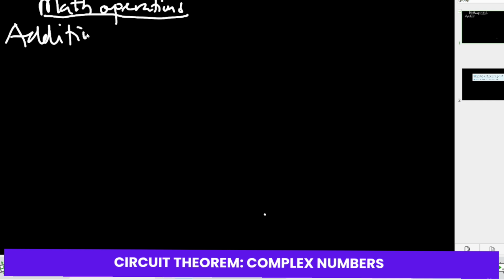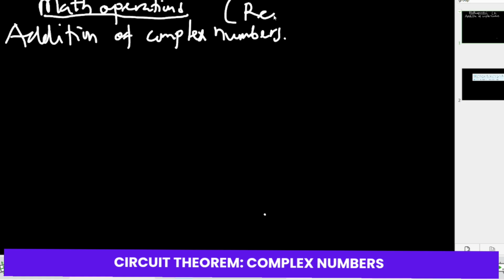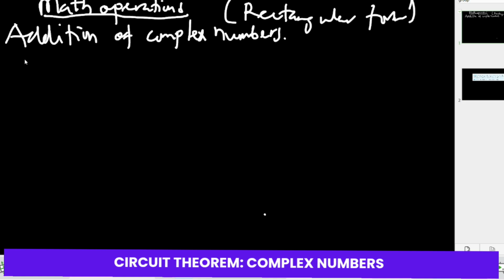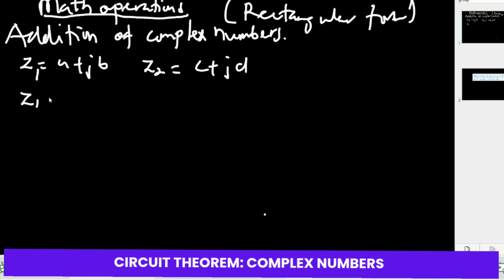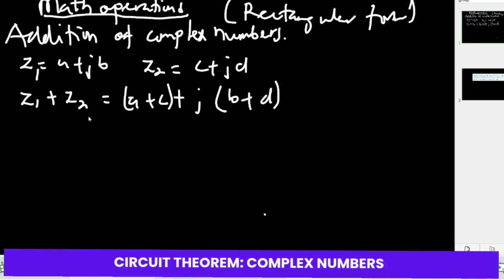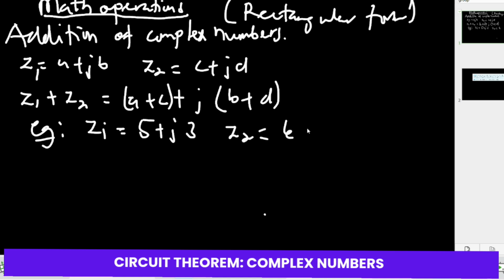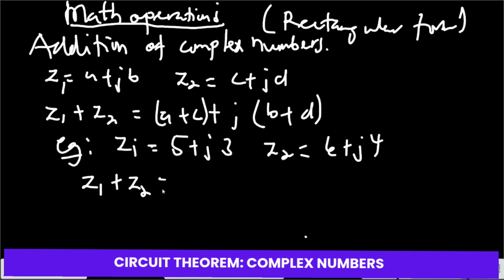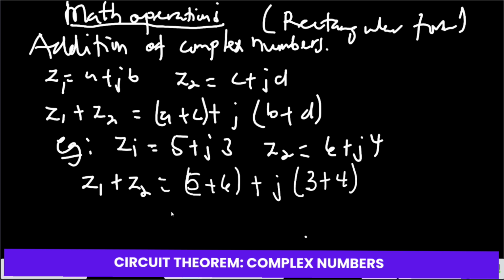🟢 Addition of Complex Numbers | AC Circuit Analysis Explained | Faraday Jr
In this video, we explain how to perform the Addition of Complex Numbers, an important concept in Engineering Mathematics and AC Circuit Analysis.

Complex numbers are widely used in electrical engineering for analyzing impedance, phasors, and AC circuits. Understanding how to add complex numbers is the first step toward mastering circuit analysis.

In this tutorial, you will learn:

🟢 What a Complex Number is
🟢 Real and Imaginary Parts
🟢 Rules for Adding Complex Numbers
🟢 Step-by-Step Worked Examples
🟢 Applications in AC Circuit Analysis

📚 Course: Circuit Theorems & AC Circuit Analysis